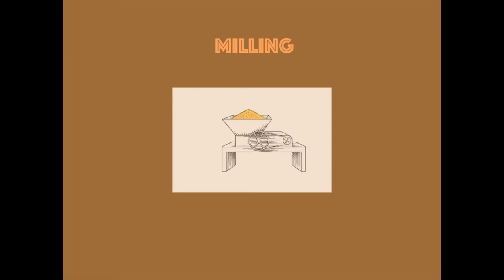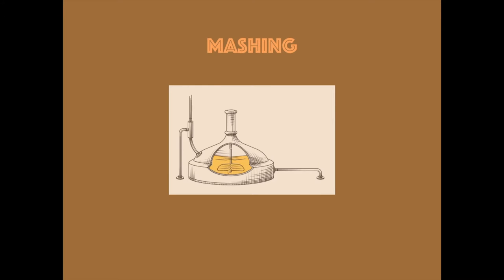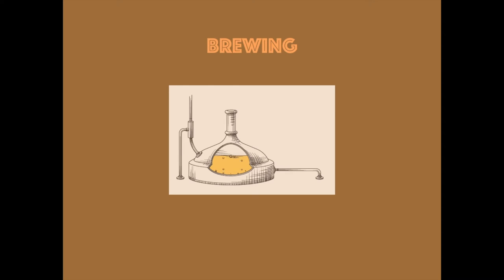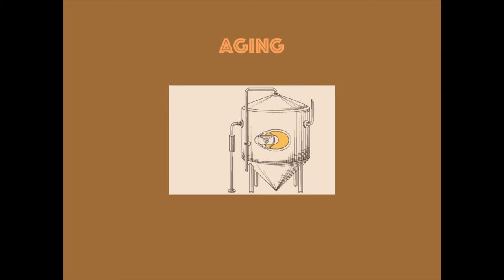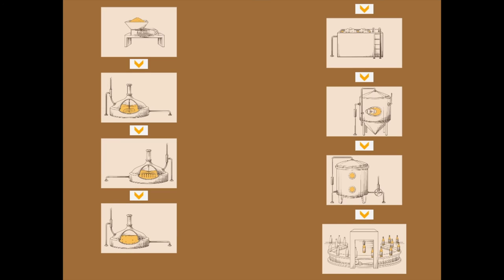Team 1 (Super Dry) Brewing Process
Our first assignment was to create a short video explaining the beer brewing process.